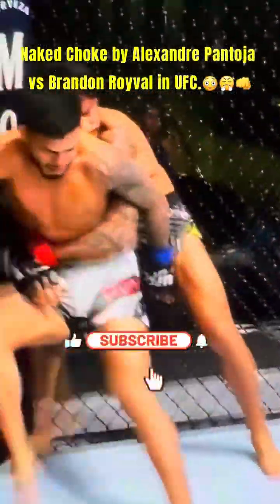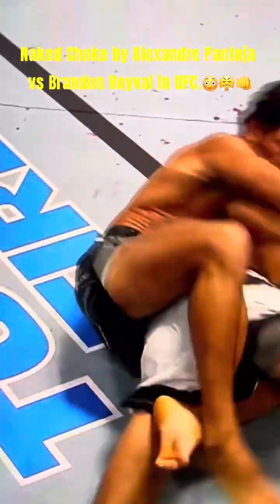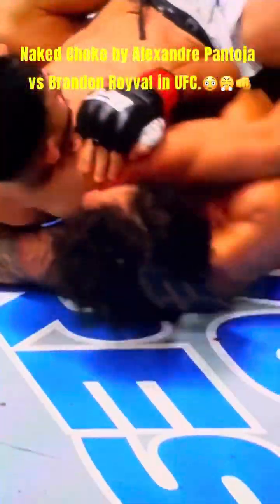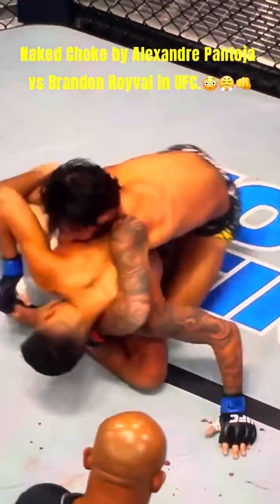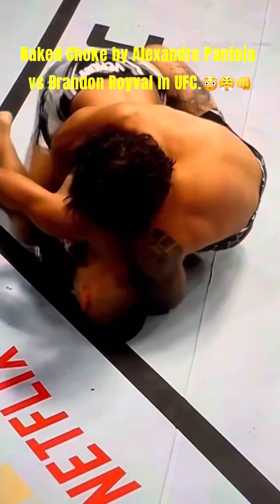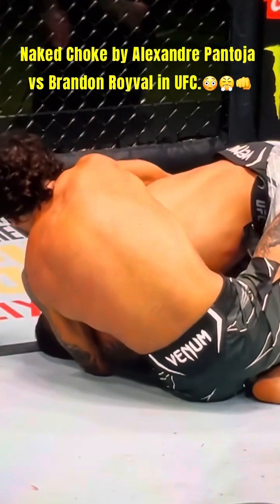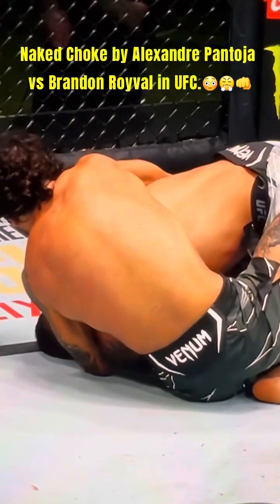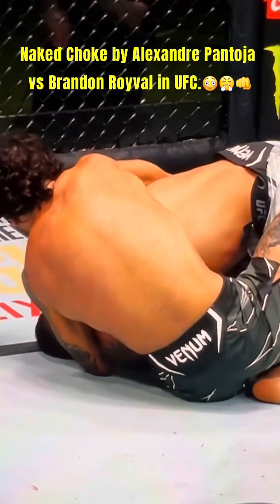Naked Choke by Alexandre Pantoja vs Brandon Royval in UFC.😳😤👊pantoja